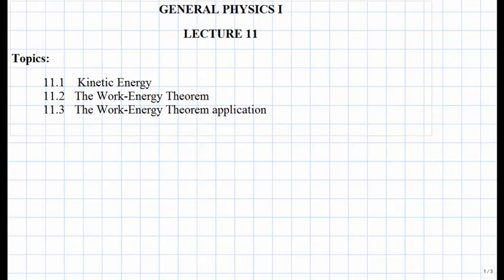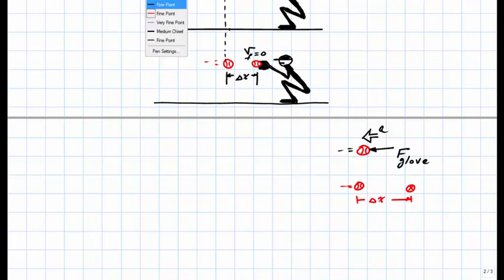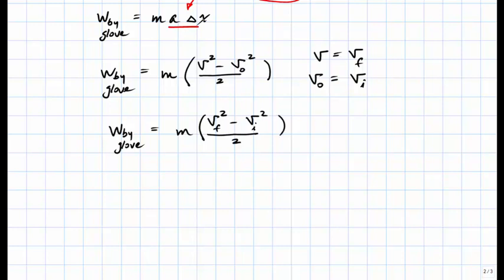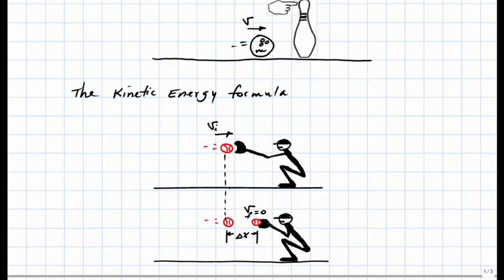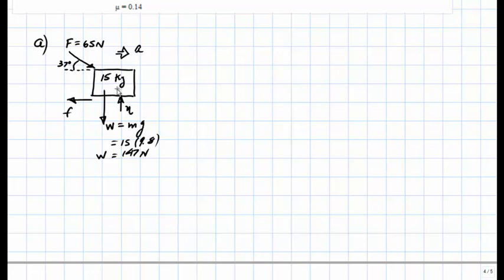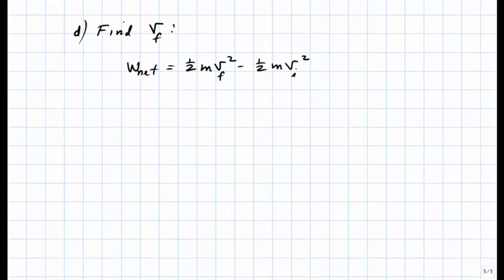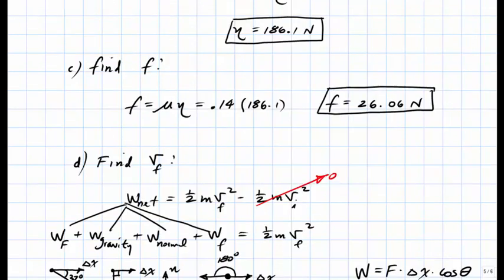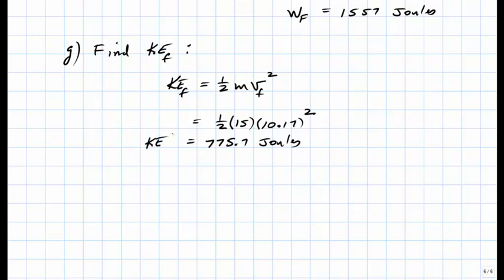PHY103 Lecture 11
11.1 Kinetic Energy
11.2 The Work-Energy Theorem
11.3 The Work-Energy Theorem application